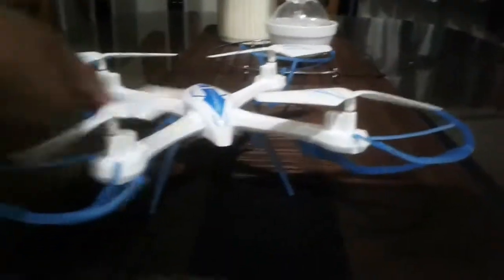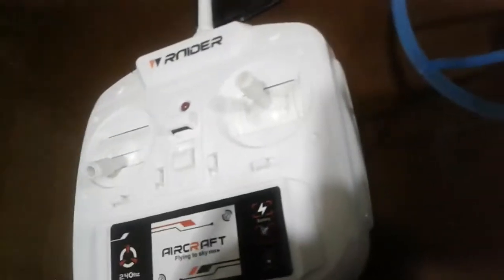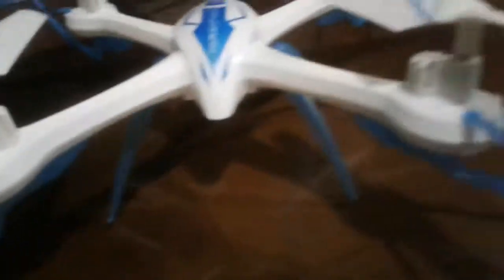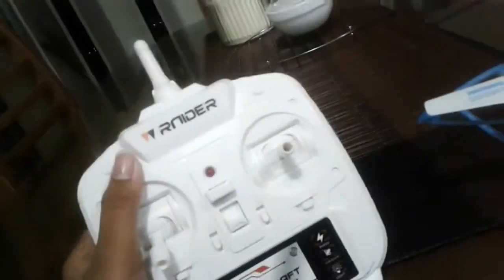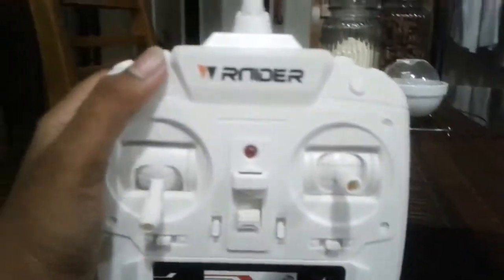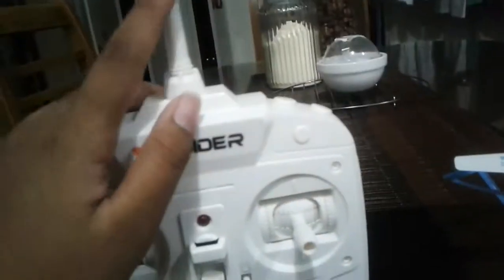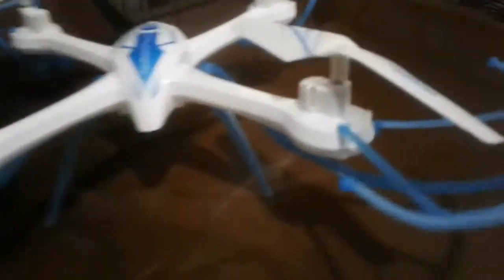Tarantula Spider Quadrotor|Review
1.Drone Productions
2.Super Crazy Dudes
3.KZP studios
And
4.kim and zinkaid vlogs.